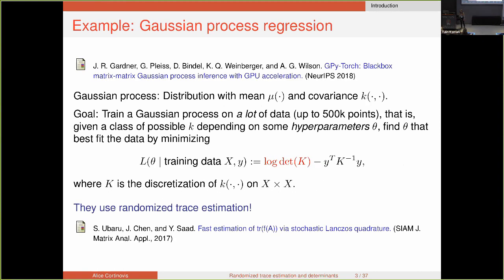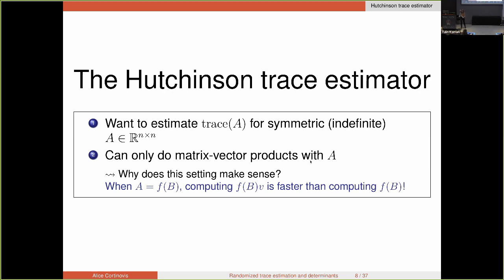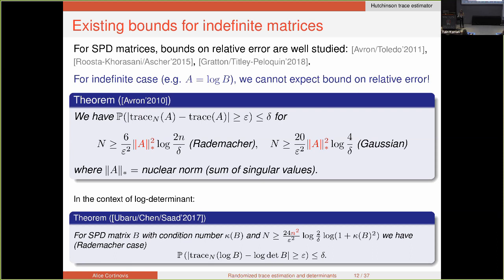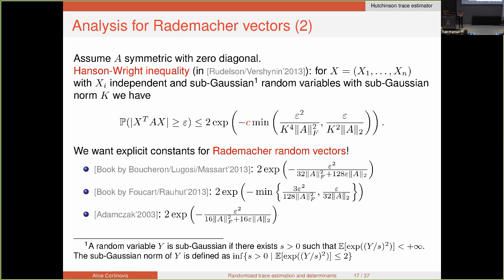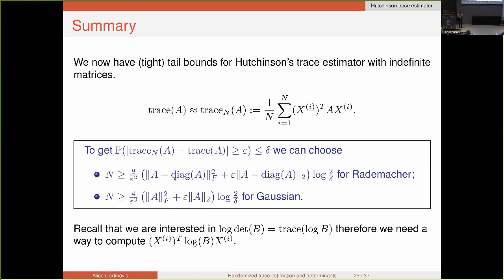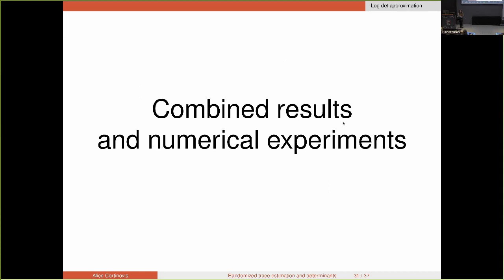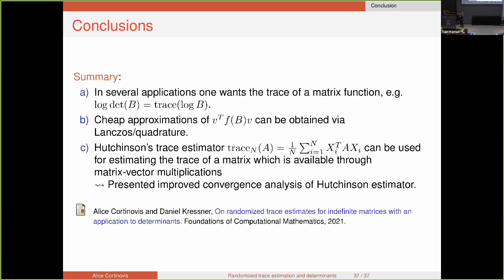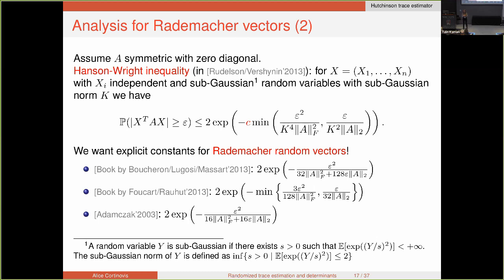SLS 2022 - Alice Cortinovis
Invited Lecturer: Alice Cortinovis (EPFL)
Joint Work with Daniel Kressner (EPFL)
"Randomized Trace Estimation and Determinants"